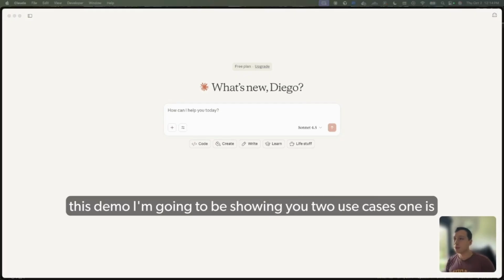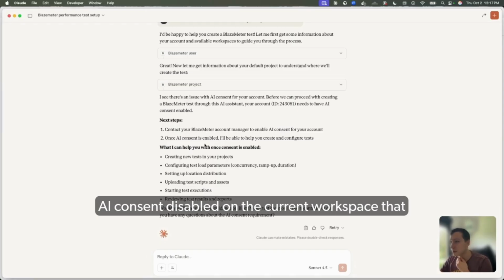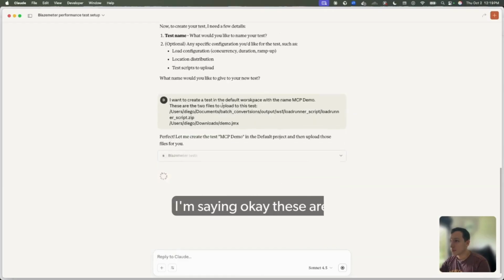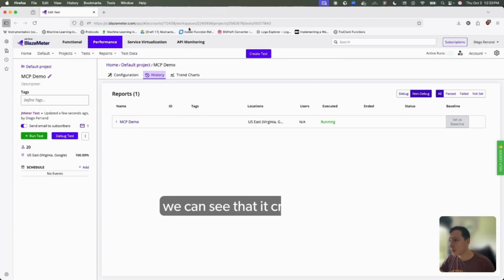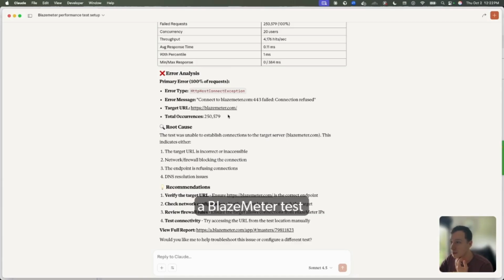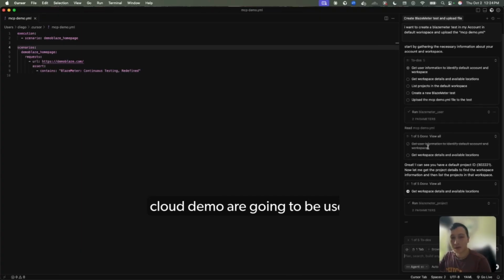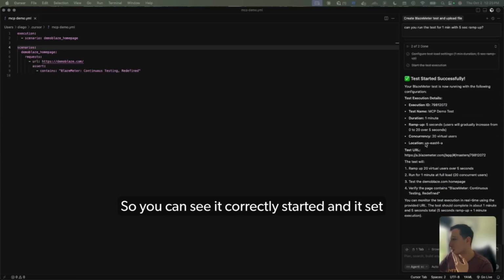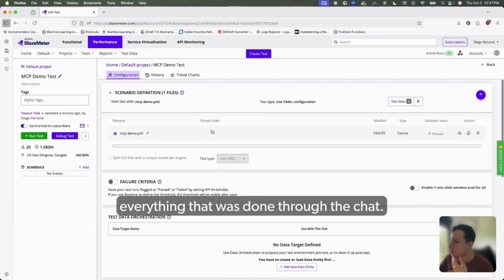BlazeMeter MCP Server: How to Get Started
Discover how to get started with BlazeMeter's MCP Server in this in-depth demo. Learn how you can seamlessly connect your AI tools, from agents to assistants and chatbots, to BlazeMeter’s robust, cloud-based performance testing platform for unparalleled efficiency.

This video will showcase how to combine AI with performance testing using the BlazeMeter MCP Server to automate performance test management, monitor results in real-time, and implement powerful, AI-driven workflows. Get ready to significantly accelerate your development lifecycle and ensure your applications deliver optimal performance.

Experience the BlazeMeter MCP Server for yourself. Try BlazeMeter for free today